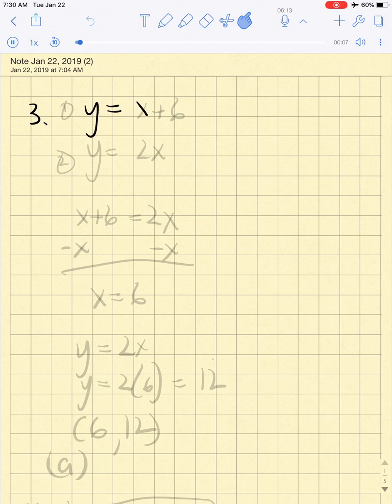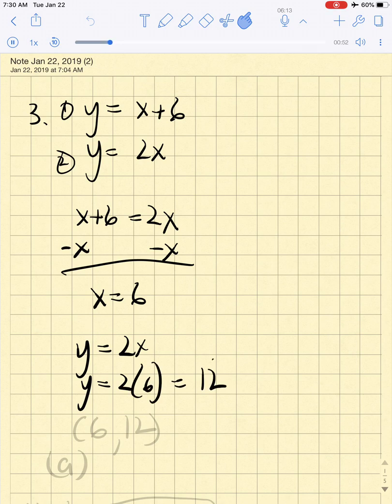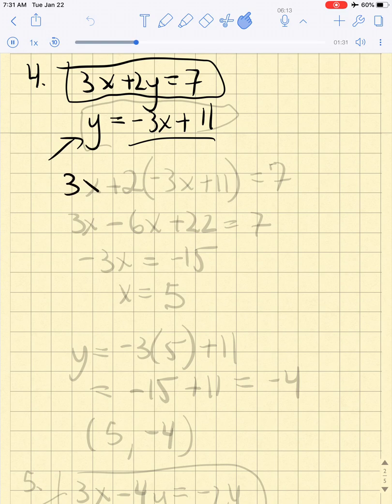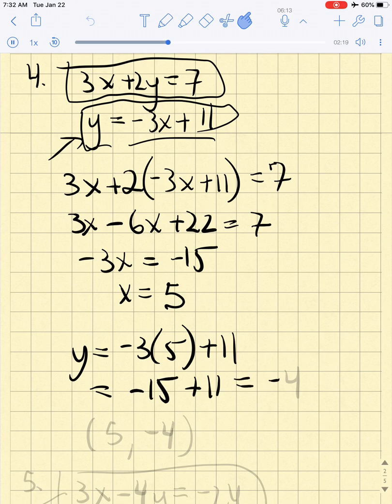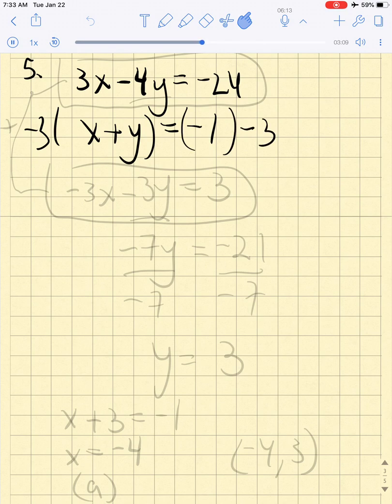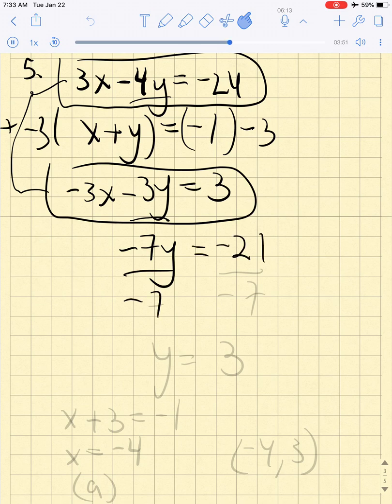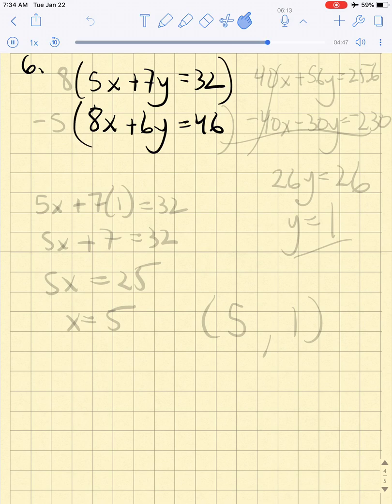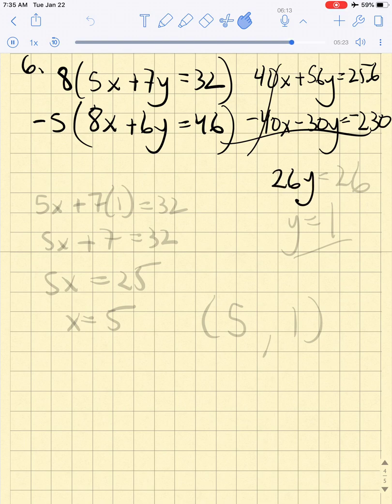Benchmark 2 review 3-6